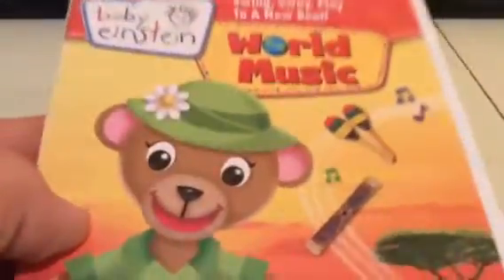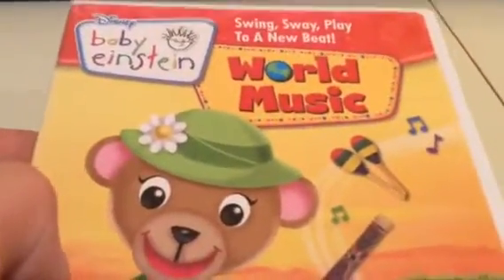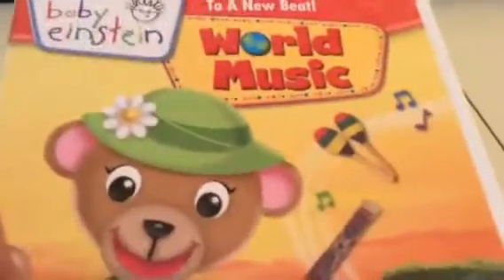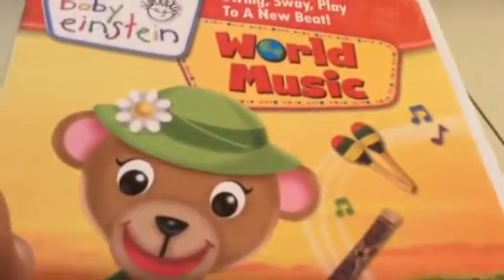World Music DVD